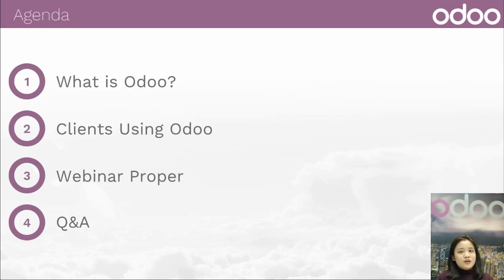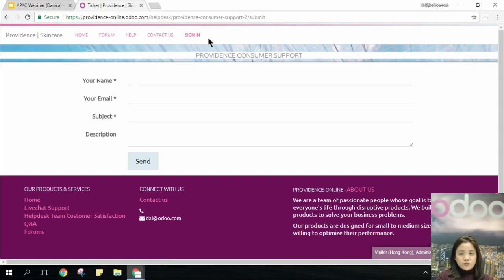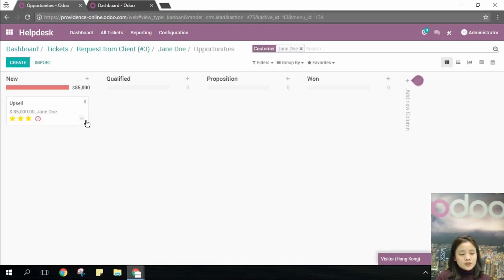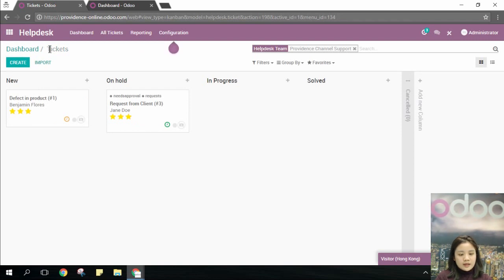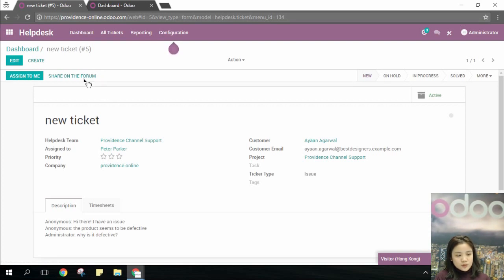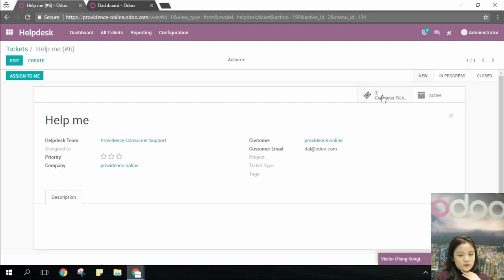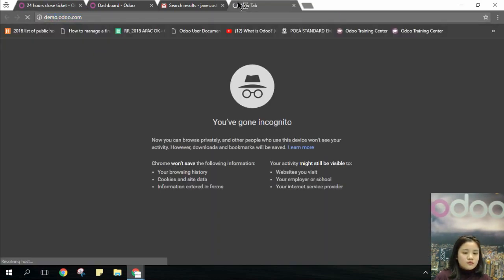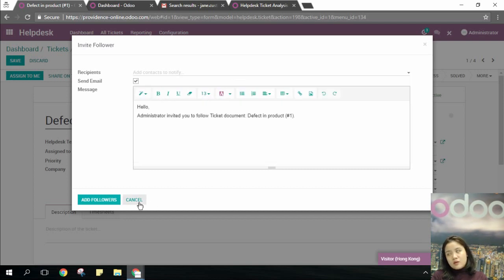Drive Customer Satisfaction with Odoo Helpdesk